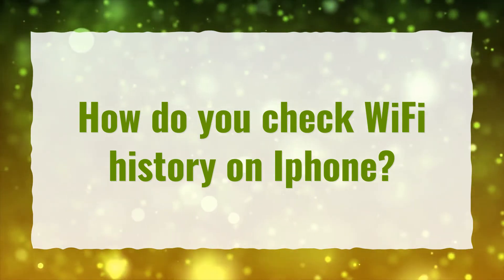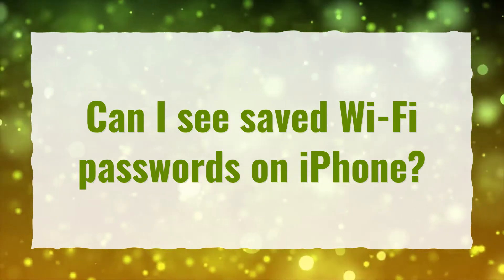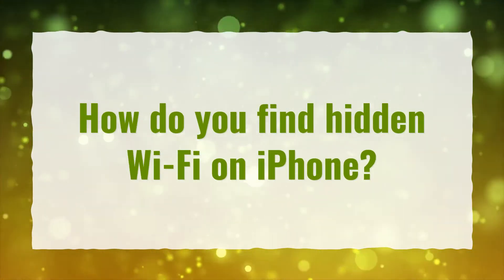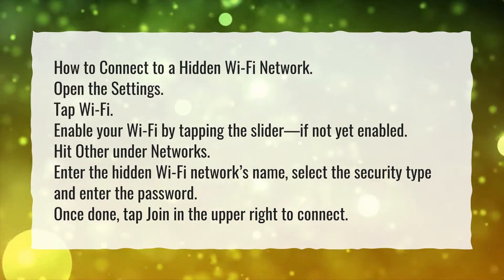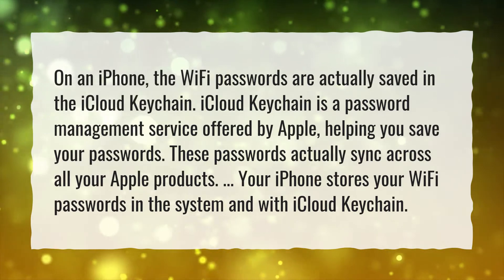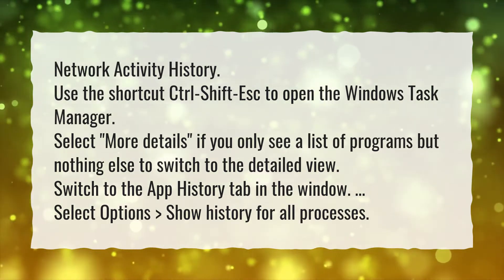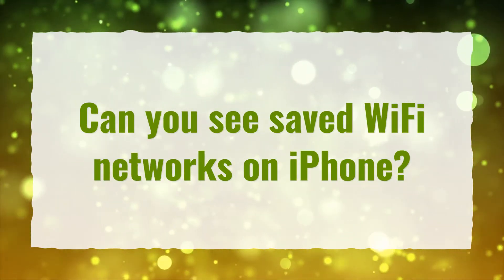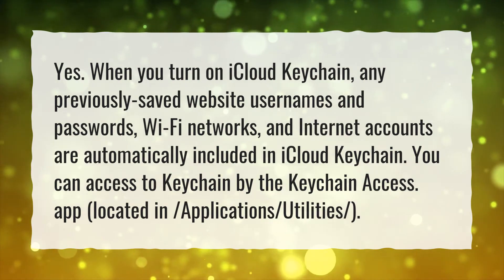How do you check WiFi history on Iphone?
More About How Do I Delete WiFi History On Iphone? • How do you check WiFi history on Iphone?